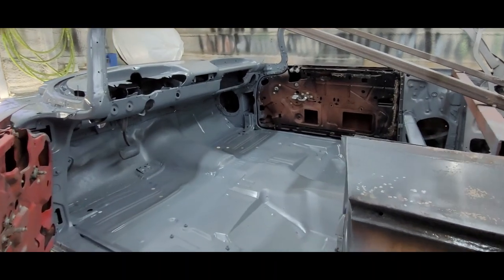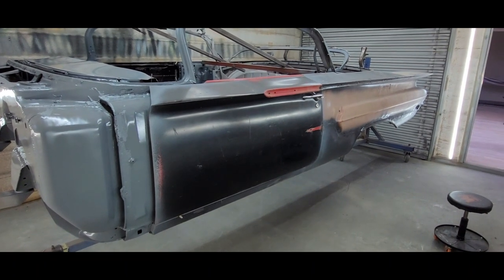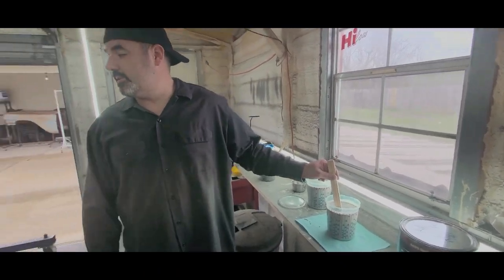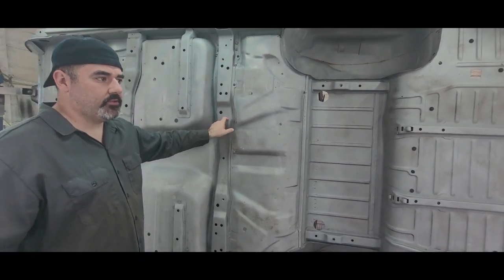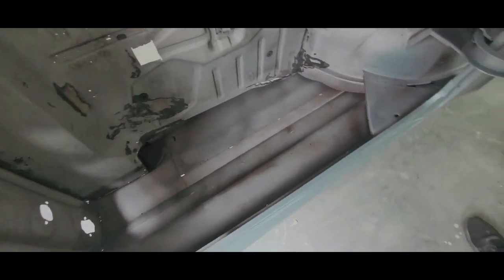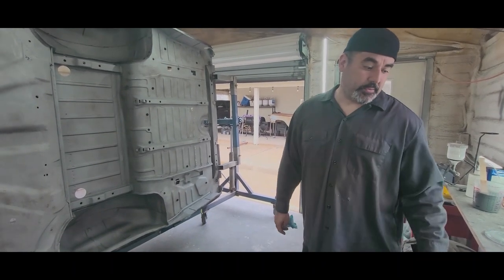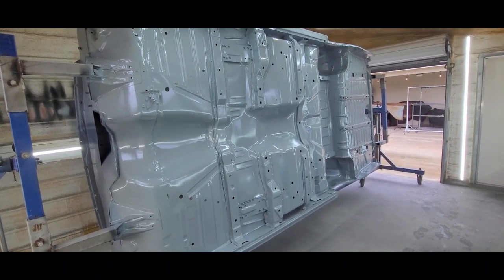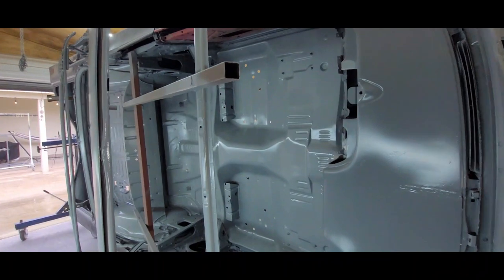CLASSIC CAR SANDBLAST PROCESS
In this weeks video we're getting the rematch sandblasted and coated in some epoxy to start the body work process!